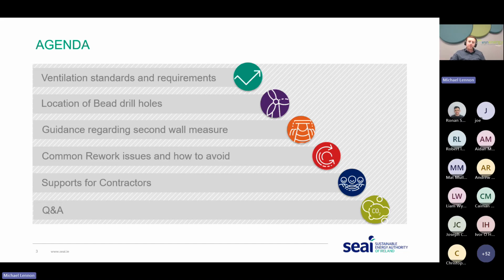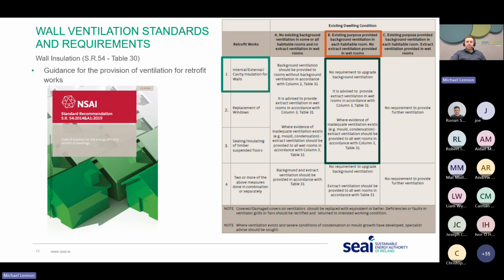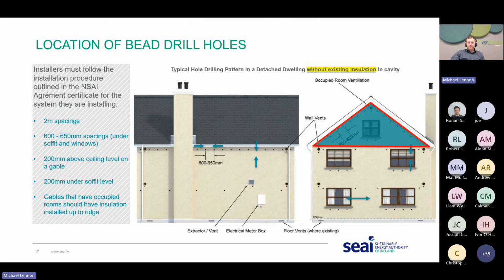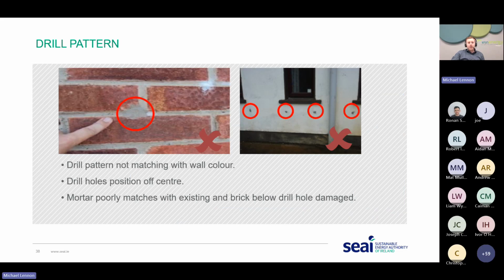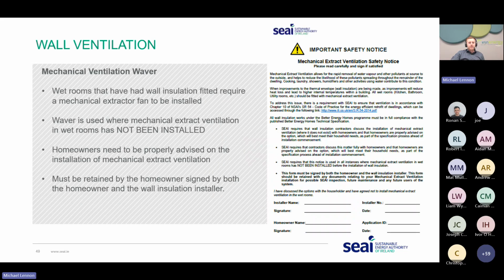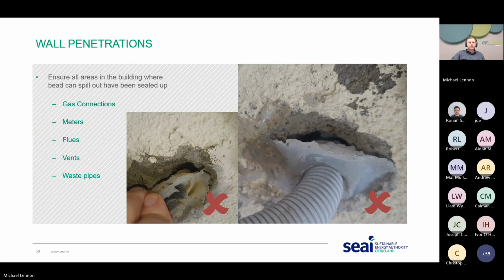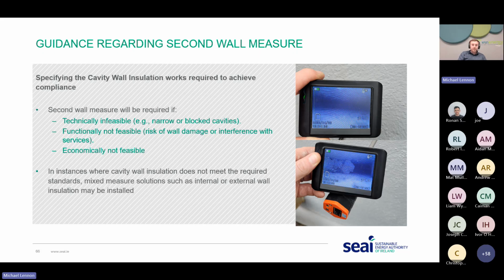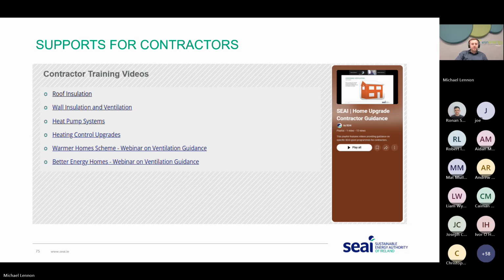SEAI Better Energy Homes Cavity Wall Insulation - Meet the Inspector Webinar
A Cavity Wall Insulation webinar offered by the SEAI Better Energy Homes Team with one of our Inspectors; where we share some of our learnings from Inspections. The webinar looks at the specifications for Cavity Wall Insulation Grant-aided works on the Better Energy Homes programme, including Ventilation, standards and requirements, and supports available for Contractors.